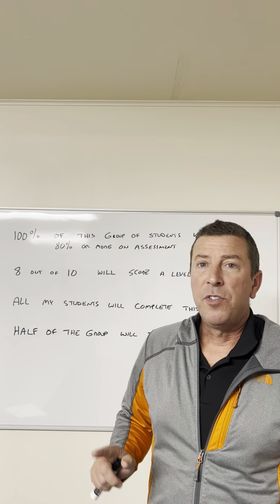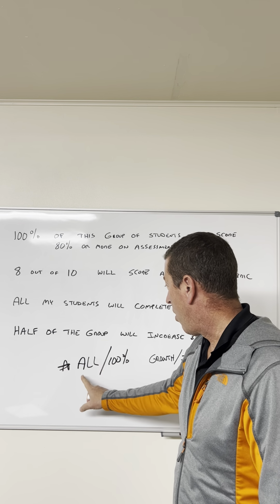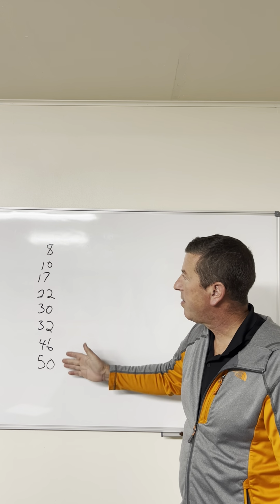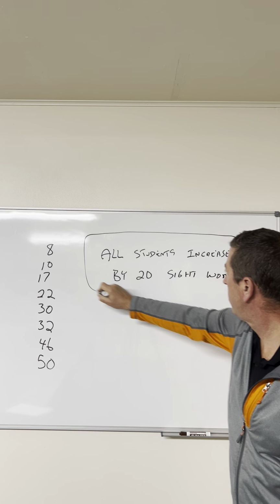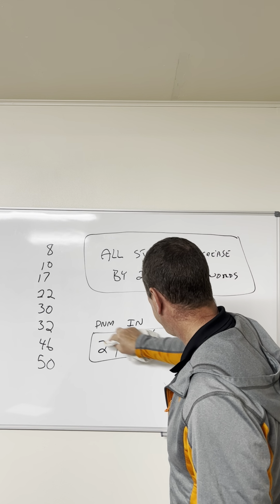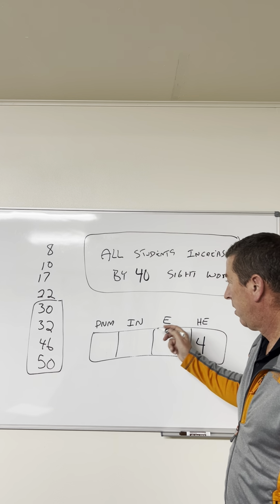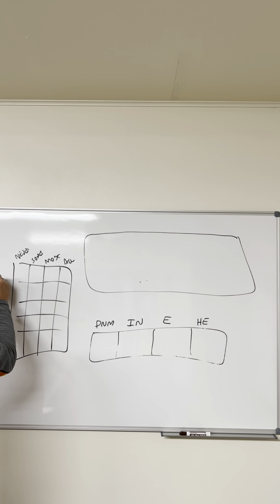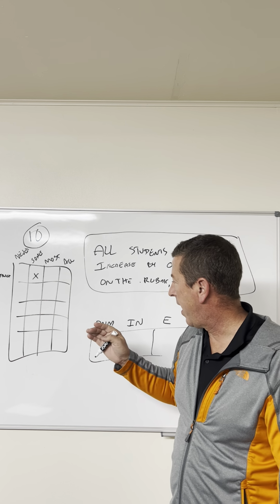Student Growth Goals